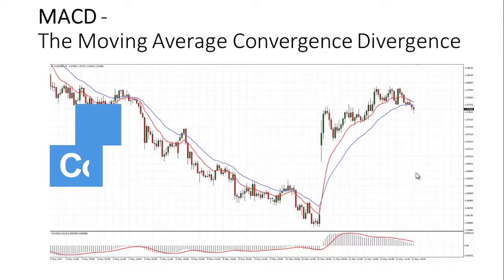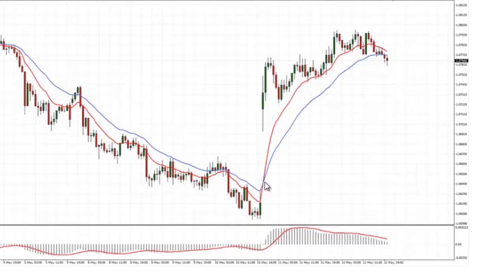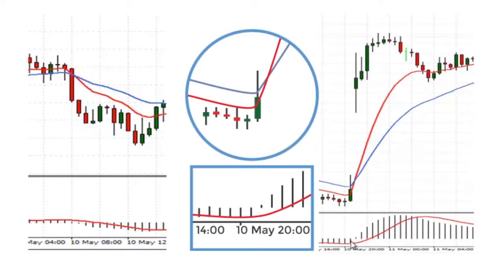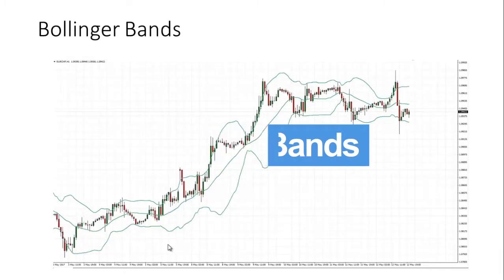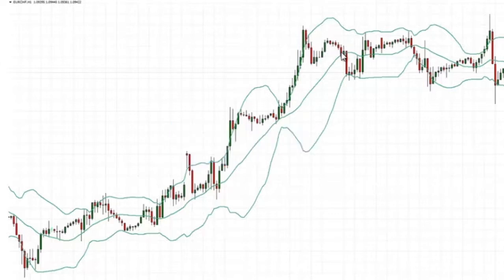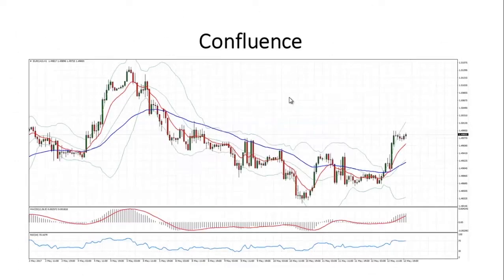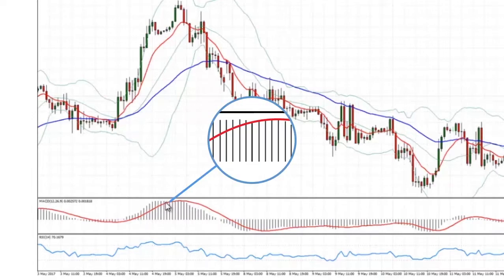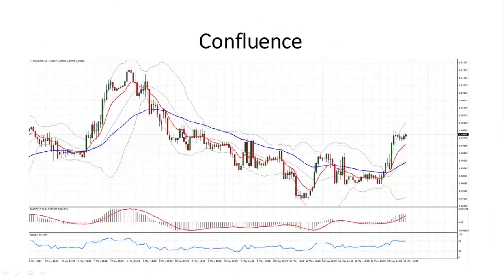What Is Technical Analysis - Second Part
Watch this video tutorial and learn how to trade using technical analysis part two.